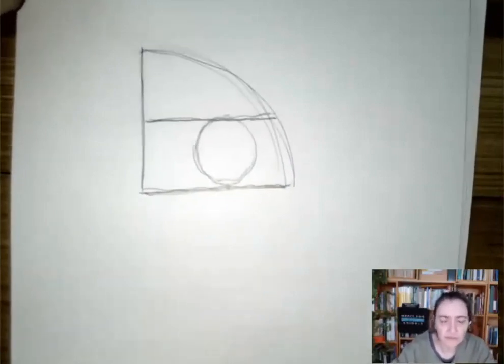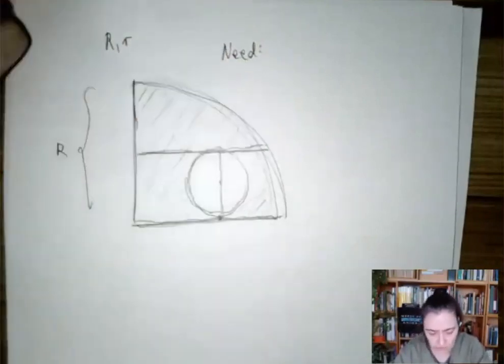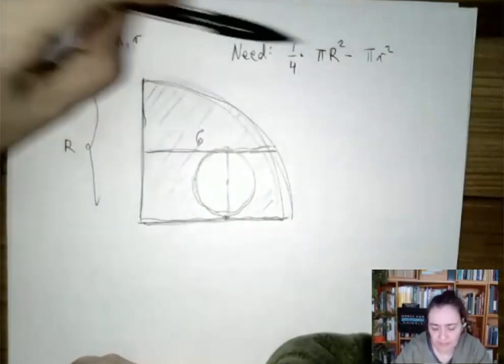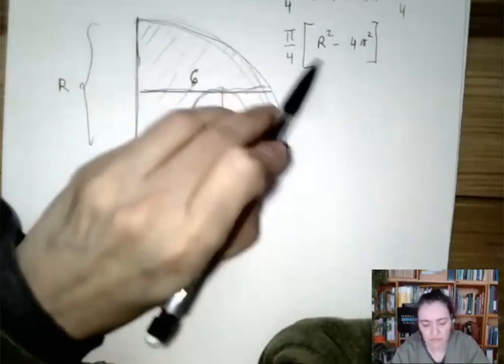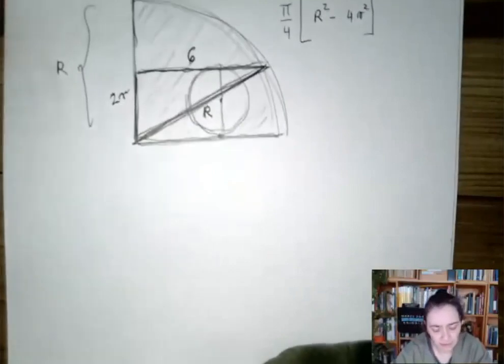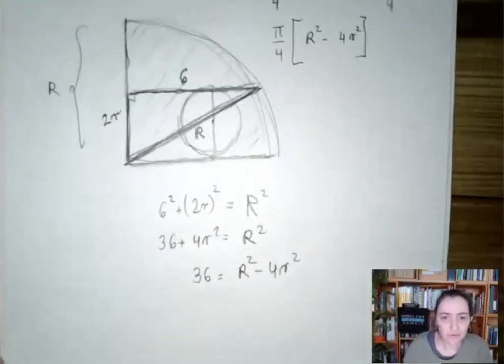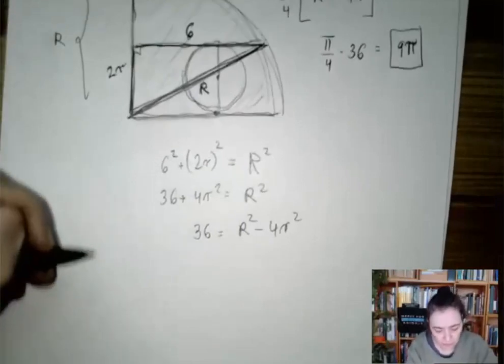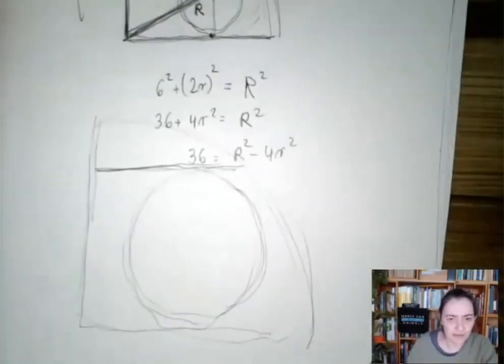A Great Geometry Puzzle by Catriona Shearer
Pythagorean Theorem, non-linear systems